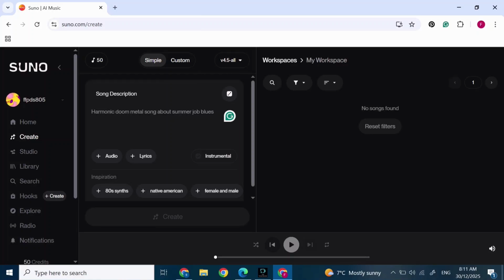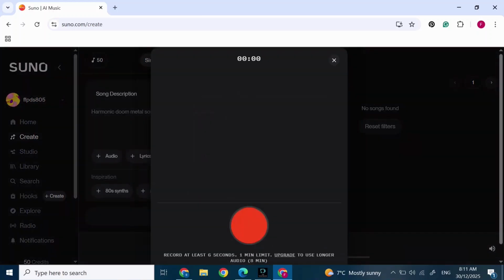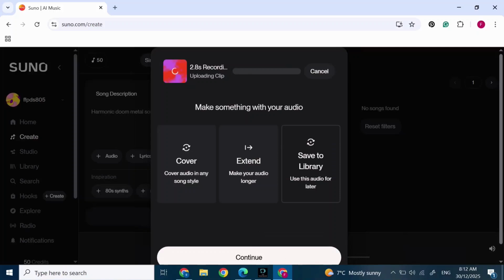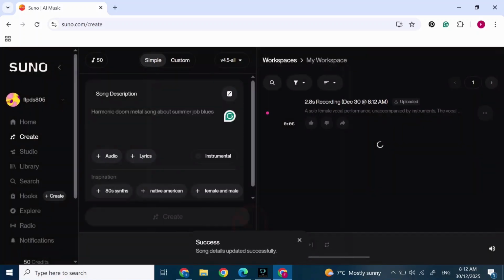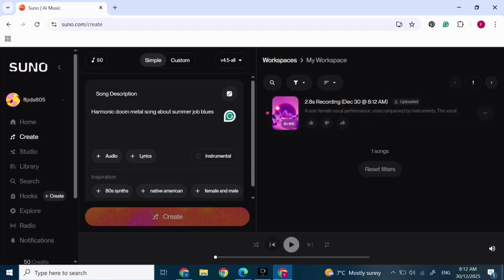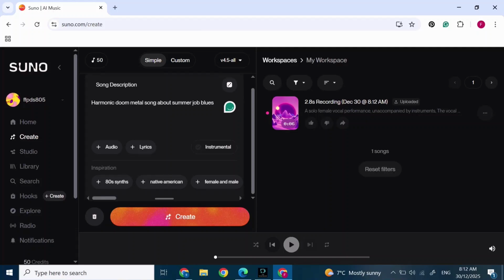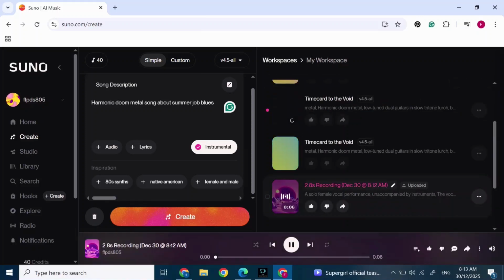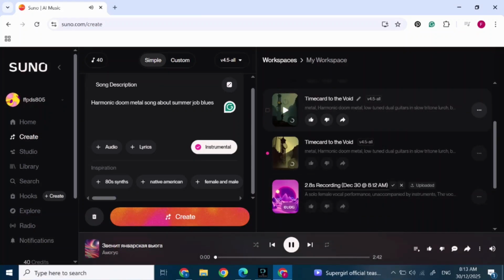How to Make Song by Humming in Suno AI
Welcome to our step-by-step guide on How to Make Song by Humming in Suno AI! If you want to turn your humming into a full-fledged song using AI, this video is for you. We’ll show you how to use Suno AI to create music from your hummed tune, adjust style and instruments, and produce a song effortlessly. These tips will help you transform your ideas into original songs in just a few minutes.

In this video, we will show:
How to make a song by humming in Suno AI
How to input your humming into Suno AI
How to select music style and instruments
Tips for creating better AI-generated songs
How to edit and refine your AI-generated music
How to save and share your Suno AI song